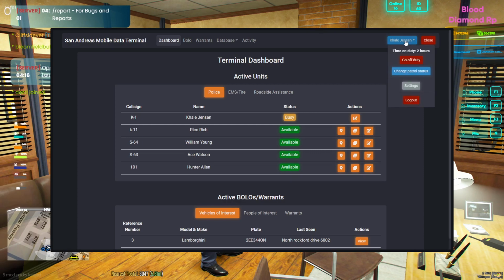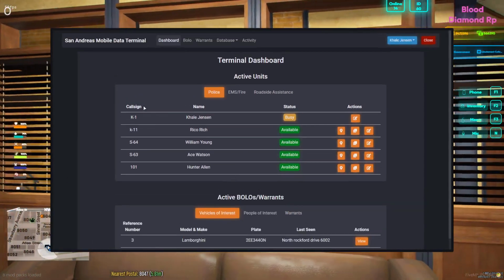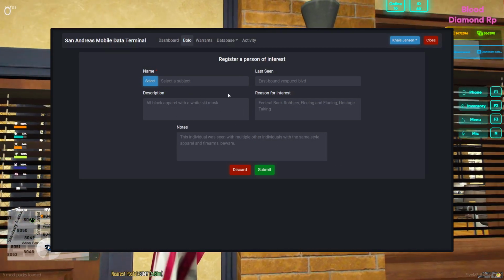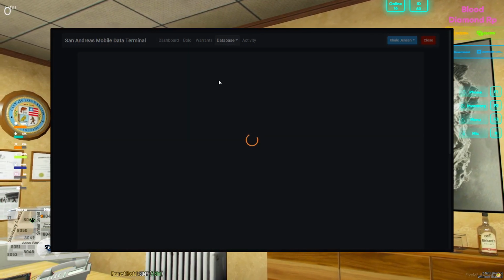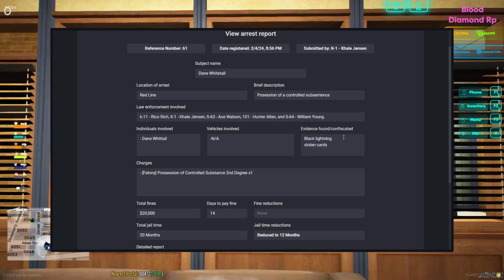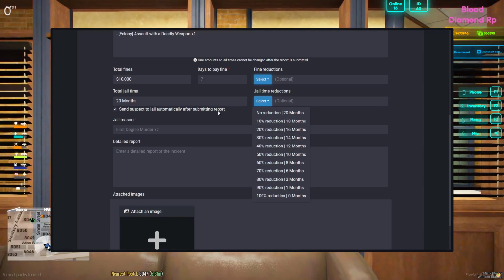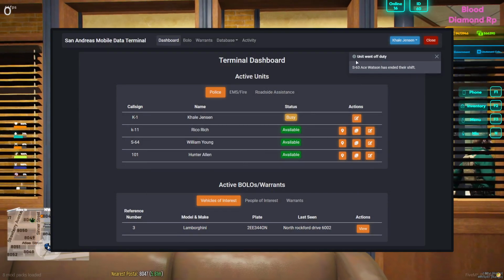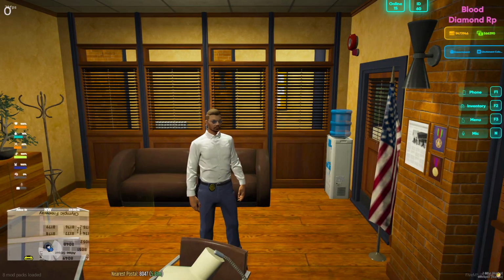Training MDT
For Server LEO